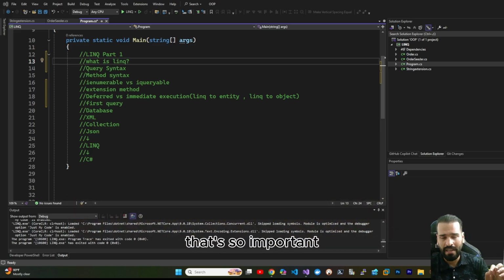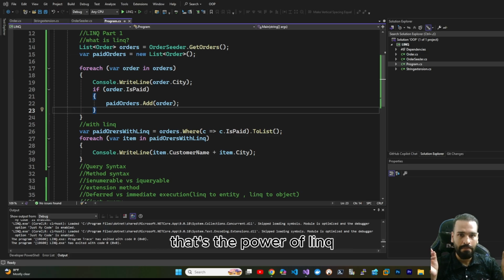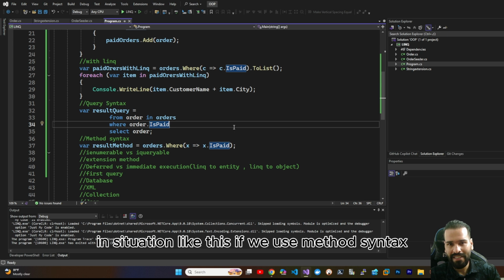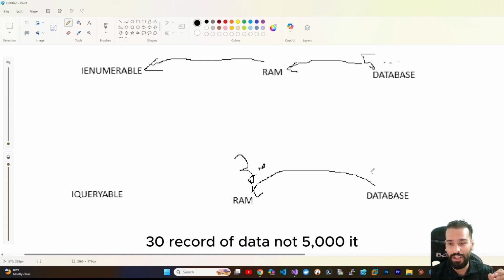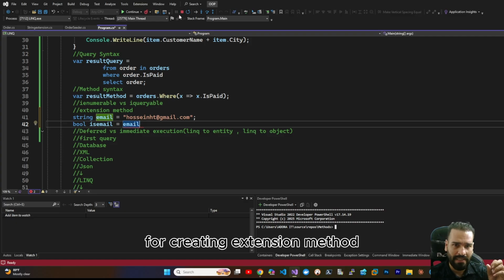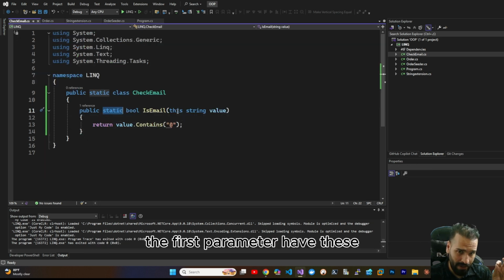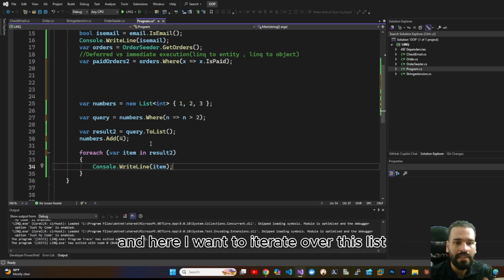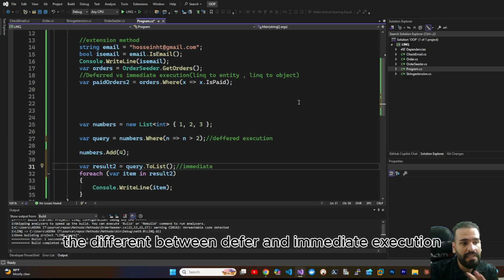What is LINQ? Why Microsoft Created It | C# LINQ Tutorial #1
🚀 Welcome to the first episode of the LINQ Tutorial series for C# developers.

In this video, you'll learn what LINQ is, why Microsoft introduced it in C# 3.0, and how it changed the way developers work with data.

We'll cover the core concepts you need before writing real LINQ queries, including:

✅ What LINQ is
✅ Why LINQ was created
✅ Query Syntax vs Method Syntax
✅ What IEnumerable means
✅ Extension Methods explained
✅ Deferred Execution vs Immediate Execution
✅ Writing your first LINQ query

This course is designed for beginners as well as intermediate C# developers who want to understand LINQ the right way with simple explanations and practical examples.

📌 In the next video, we'll explore the most commonly used LINQ methods such as Where() and Select() with real-world examples.

Topics Covered

00:00 Introduction
0145 What is LINQ?
03:06 Why was LINQ created?
04:07 Query Syntax vs Method Syntax
05:32 IEnumerable Explained
07:42 Extension Methods
11:58 Deferred vs Immediate Execution
14:10 Your First LINQ Query

In this channel, you will learn practical backend development concepts using .NET and C#.